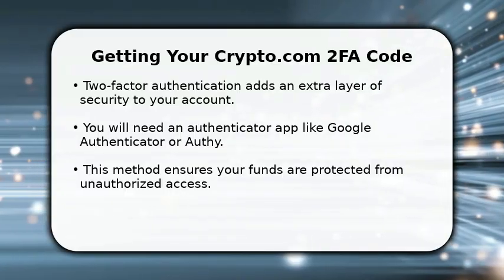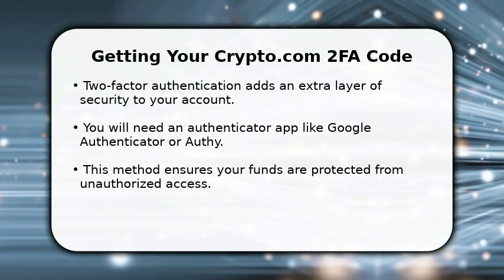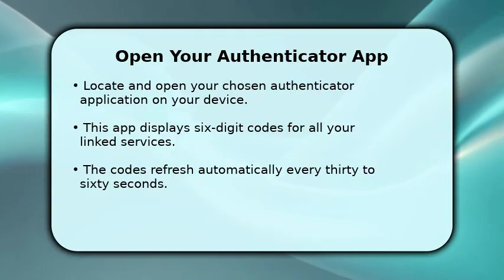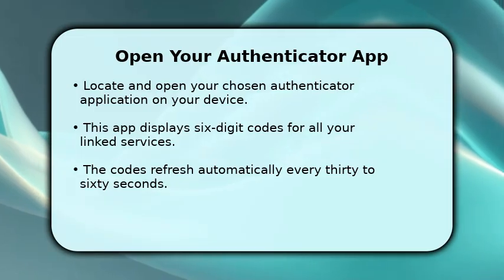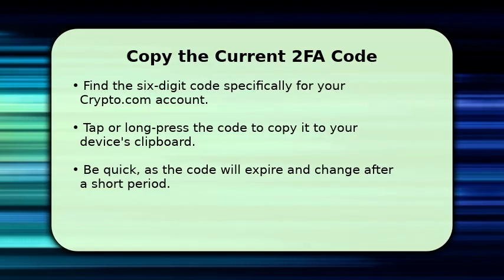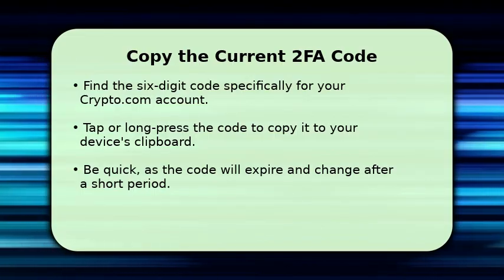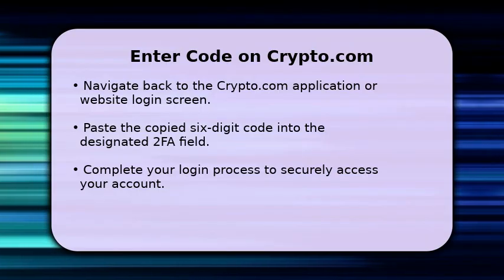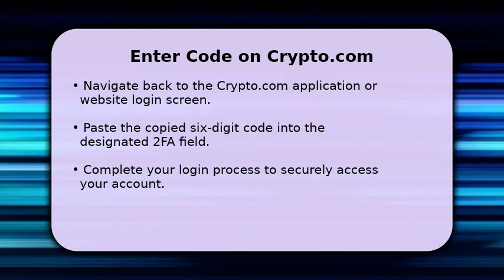How To Get My 2FA Code On Crypto.com (Easy Method)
▸ (s) Are you having trouble accessing your 2-factor authentication code on Crypto.com? Don't worry, we've got you covered! In this video, we'll show you a simple and easy method to retrieve your 2FA code. Whether you're trying to log in or reset your account, this step-by-step guide will walk you through the process with ease. So, if you're struggling to get your 2FA code on Crypto.com, watch until the end to learn how to resolve the issue.